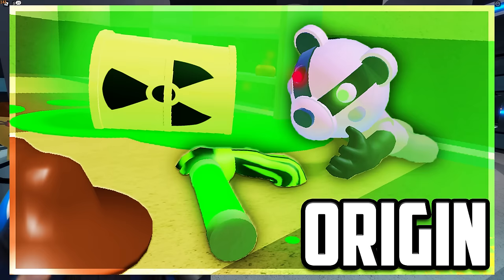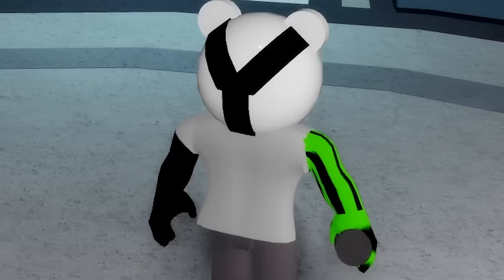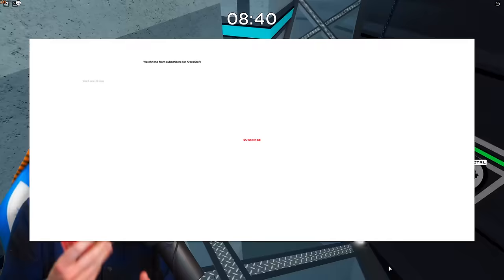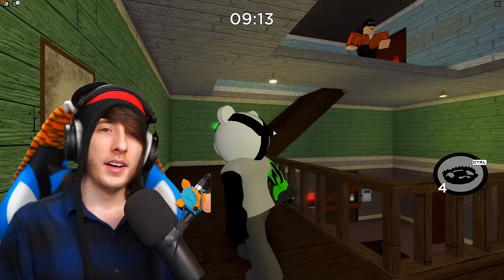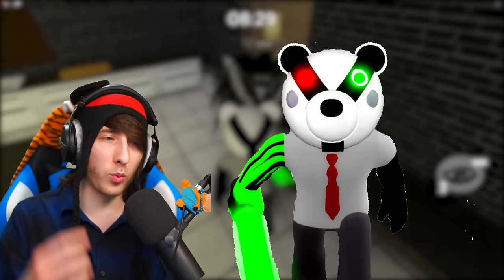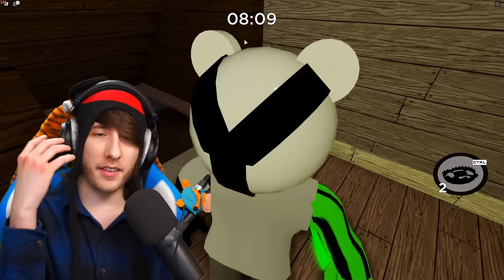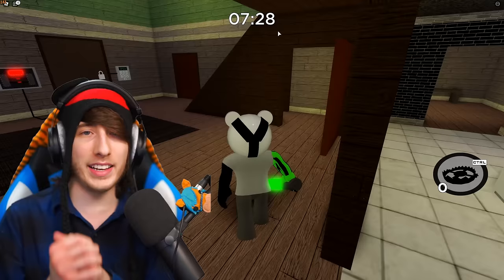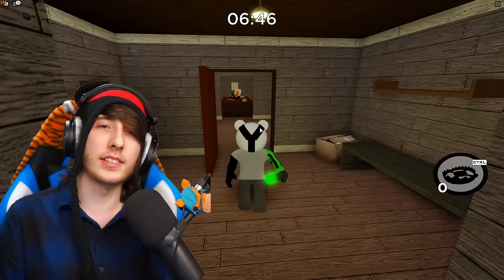BADGY'S ORIGIN STORY REVEALED.. (Roblox Piggy)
This is Badgy's origin story in Roblox Piggy revealed! The Piggy Badgy skin has a secret origin story and in this video I explain it!